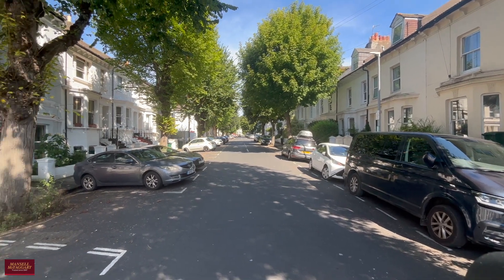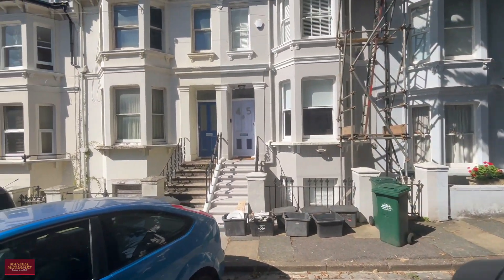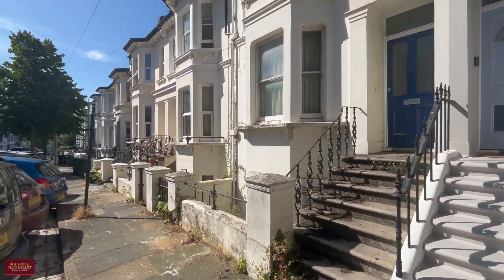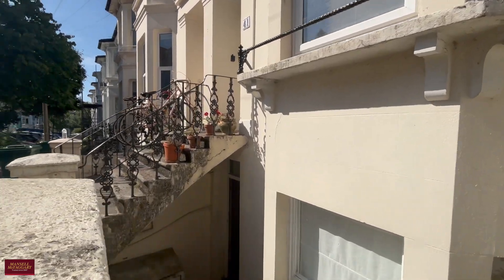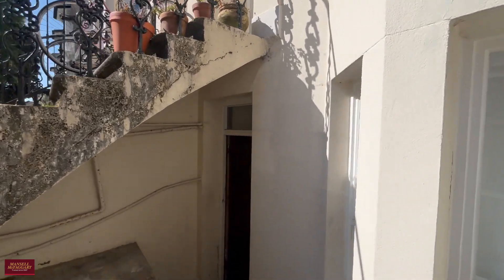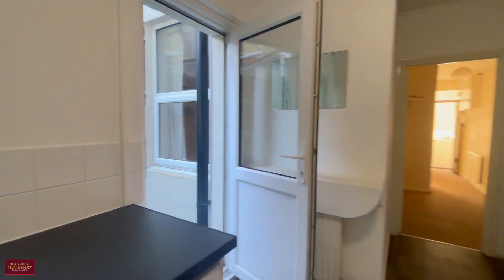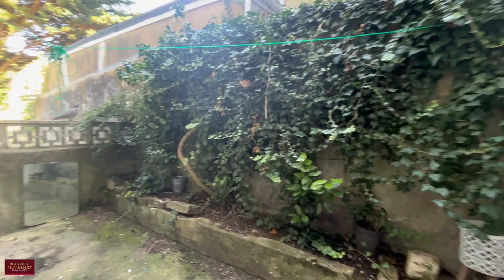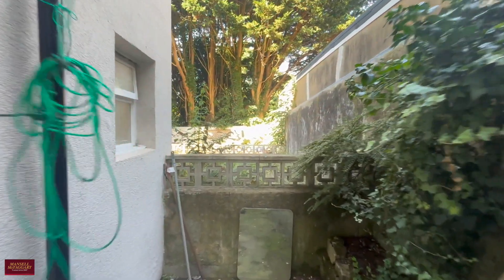Shaftesbury Road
A closer look at Shaftesbury Road, interested? Give us a call on 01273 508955 today!